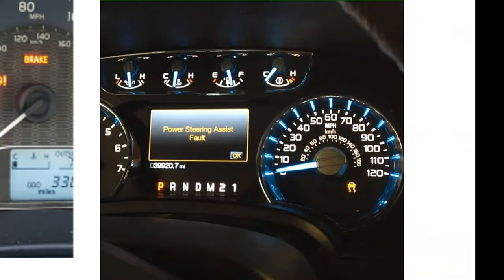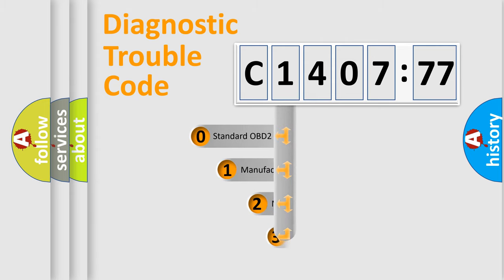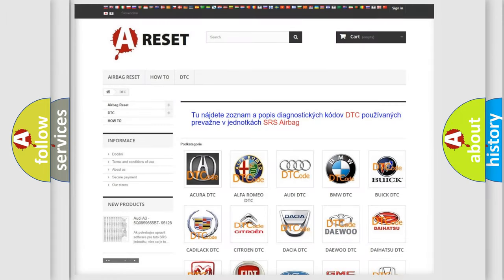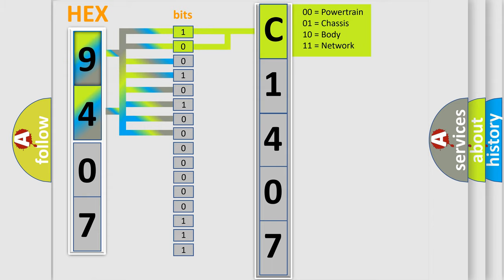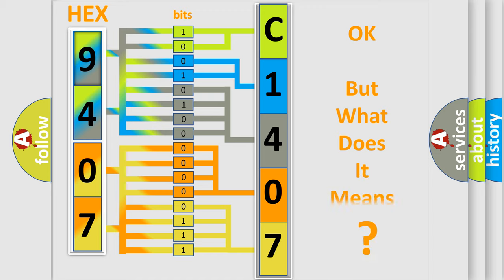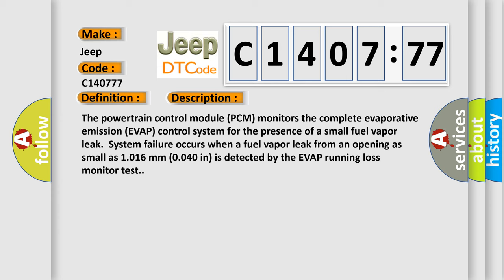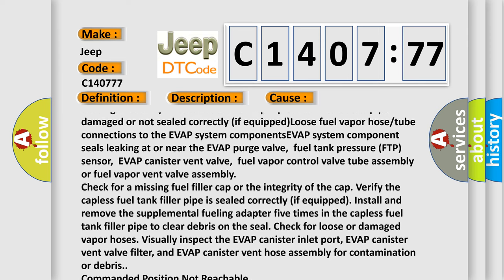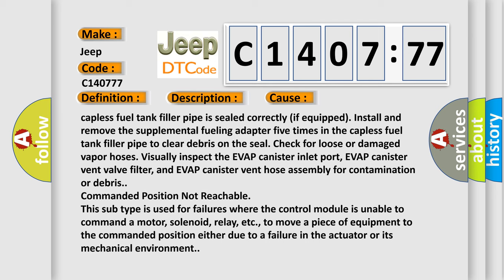DTC Jeep C1407-77 Short Explanation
Contents:
0:21 Basic DTC analysis according to OBD2 protocol standard.
1:48 Insight into programming
2:58 A diagnostically understandable description of the Diagnostic Trouble Code
3:05 Basic error definition

Make:
Jeep
Code:
C1407 77
Definition:
Evaporative Emission System Leak Detected (Small Leak)
Description:
The powertrain control module (PCM) monitors the complete evaporative emission (EVAP) control system for the presence of a small fuel vapor leak.System failure occurs when a fuel vapor leak from an opening as small as 1.016 mm (0.040 in) is detected by the EVAP running loss monitor test.
Cause:
Aftermarket EVAP hardware that does not conform to the required specificationsSmall holes or cuts in the fuel vapor hoses or tubesEVAP canister vent valve stays partially open on closed commandDamaged,missing or loosely installed fuel filler capCapless fuel tank filler pipe damaged or not sealed correctly (if equipped)Loose fuel vapor hose or tube connections to the EVAP system componentsEVAP system component seals leaking at or near the EVAP purge valve,fuel tank pressure (FTP) sensor,EVAP canister vent valve,fuel vapor control valve tube assembly or fuel vapor vent valve assembly
Diagnosis:
Check for a missing fuel filler cap or the integrity of the cap. Verify the capless fuel tank filler pipe is sealed correctly (if equipped). Install and remove the supplemental fueling adapter five times in the capless fuel tank filler pipe to clear debris on the seal. Check for loose or damaged vapor hoses. Visually inspect the EVAP canister inlet port, EVAP canister vent valve filter, and EVAP canister vent hose assembly for contamination or debris.